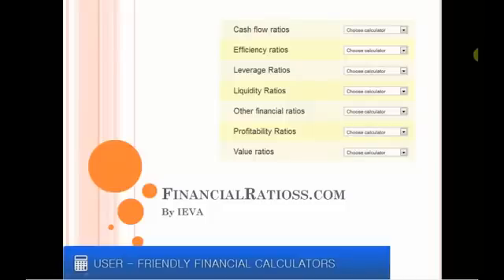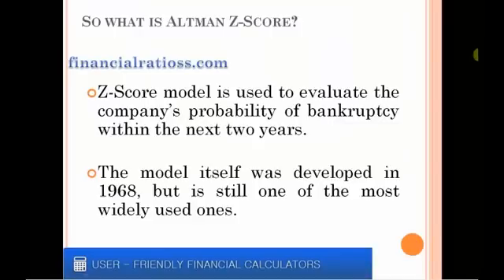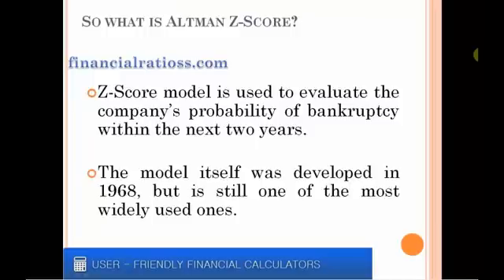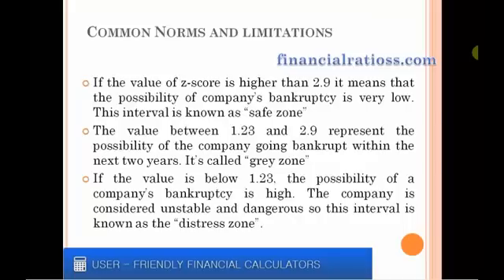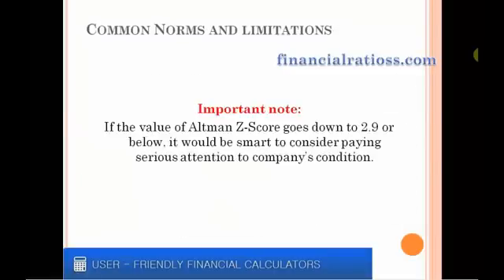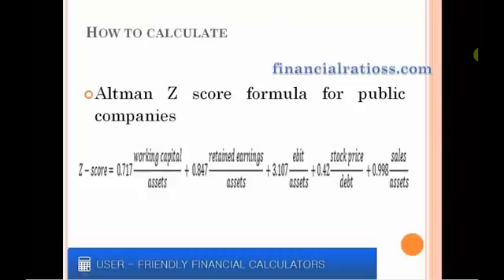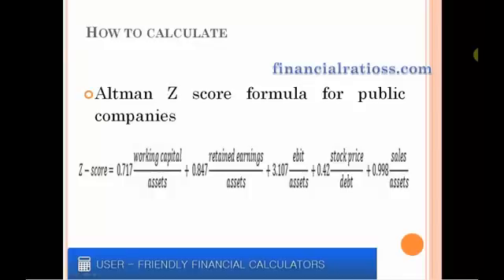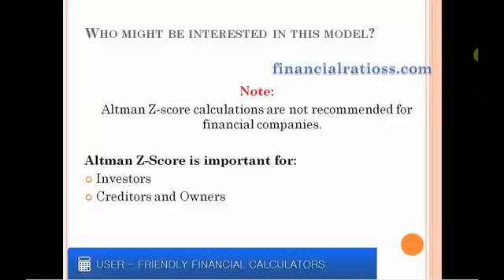Altman Z-Score for private companies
In order to calculate Altman Z-Score for private companies follow the